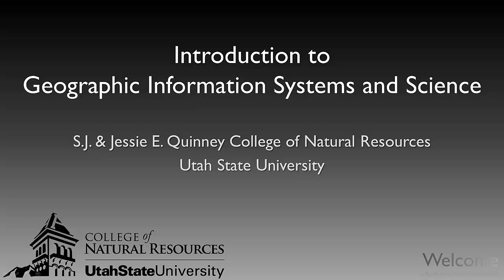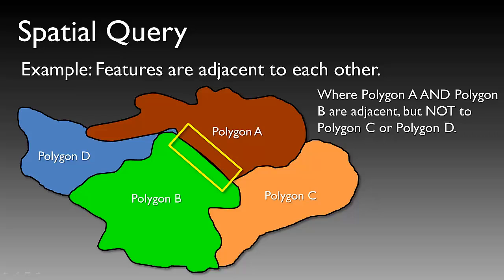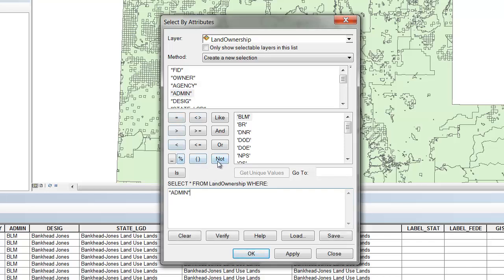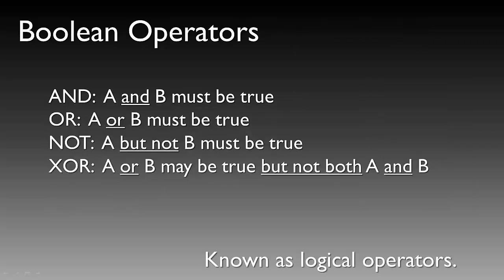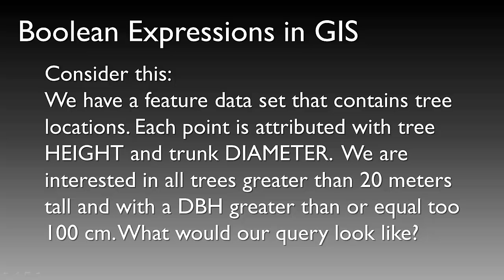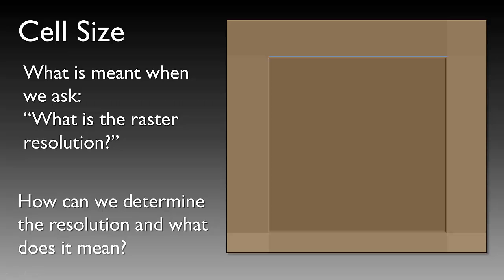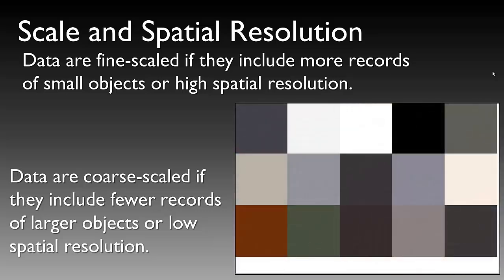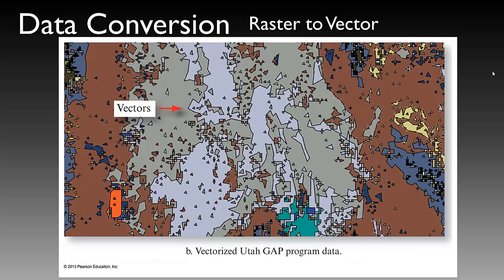Utah State University - GIS Lecture Series - 09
GIS lecture series developed by the Quinney College of Natural Resources at Utah State University - Topics include Data Query (Spatial and Attribute queries), Boolean Operators, and GIS Data Conversion (Raster to Vector - Vector to Raster)